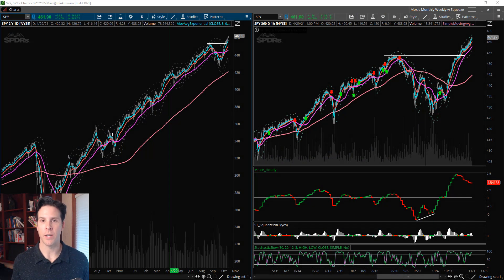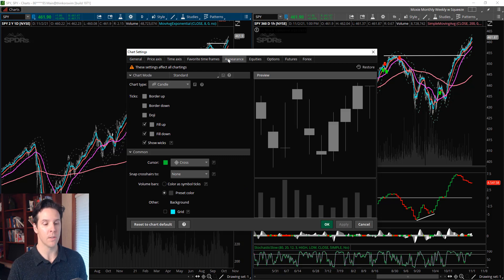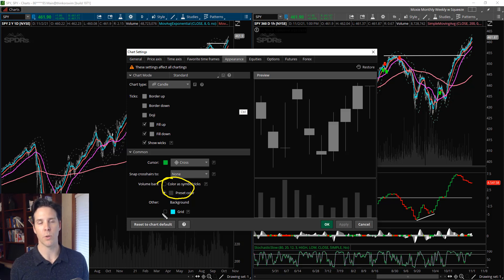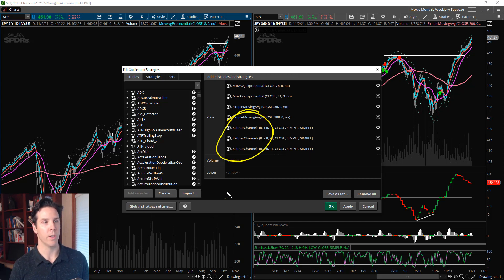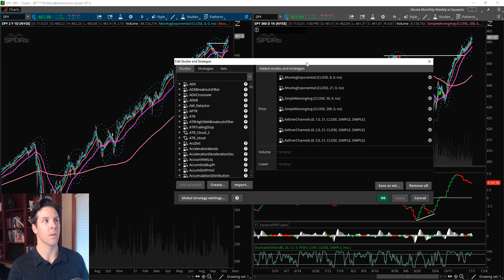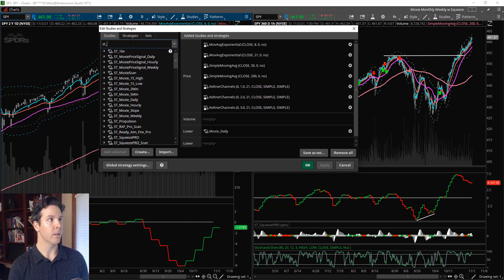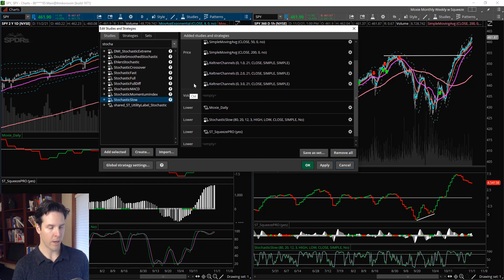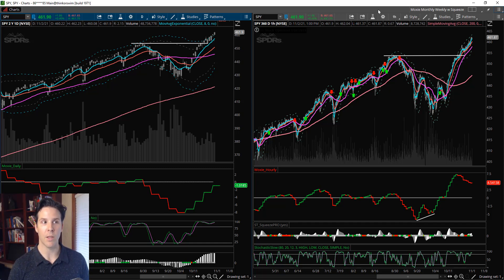How I Set Up Charts on ThinkorSwim - TG Watkins | Simpler Trading Tips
Do you know how to set up charts on thinkorswim (TOS)? Veteran trader TG Watkins goes step by step through his trading screen setup on this platform.

CHAPTERS
0:00 Intro
0:36 Selecting trading timeframes
1:19 Preferences on thinkorswim candlesticks
3:46 Configuring Keltner Channels through the “studies” menu
5:28 Setting up moving averages on thinkorswim
6:09 Setting up indicators on thinkorswim - Moxie, Squeeze Pro and Stochastics

Charting can make a significant difference in trade setups and decisions about entering or exiting a trade. A big benefit to following a trading mentor, like TG Watkins, is insight into their charting techniques - the platform, the visual layout, the indicators and more.

TG walks you through his chart setup on the thinkorswim platform from TD Ameritrade (also known as TOS). He shows you where to find options for configuring charts to your personal preferences. He also gives tips that he learned from other trading veterans that mentored him.

Do chart colors matter to you? TG shares his preferences on colors for candlesticks - he has some interesting reasons for why he thinks the colors matter. Listen in!

Do you use Keltner Channels? See how he sets up his lines and how he likes to use colors there. He also shares why he likes the 21 SMA.

Speaking of moving averages, he also sets up several other moving averages to keep his trading on track.

Thinkorswim offers the advanced technical indicators that TG relies on for his trading: the Moxie (developed by TG himself), Squeeze Pro (developed by John Carter), and Stochastics.

If you want to see TG using his charts, the Moxie Indicator, in live trading, sign up for his Moxie Indicator Mastery!